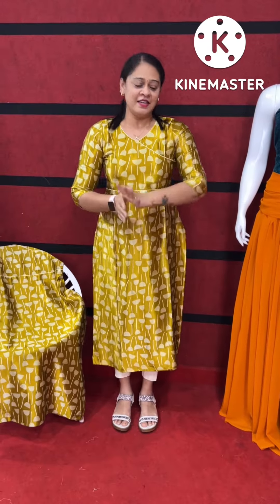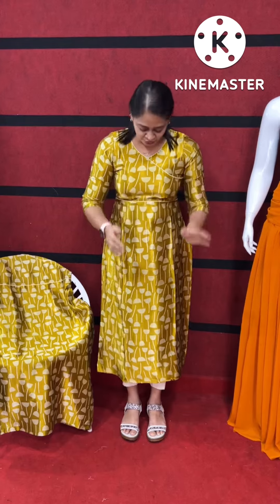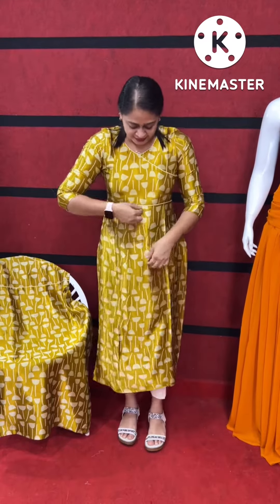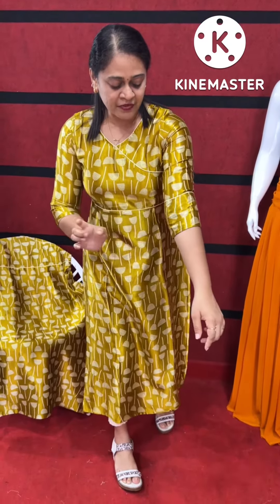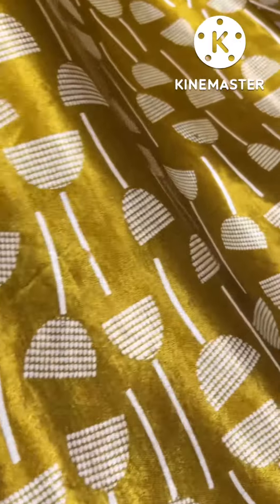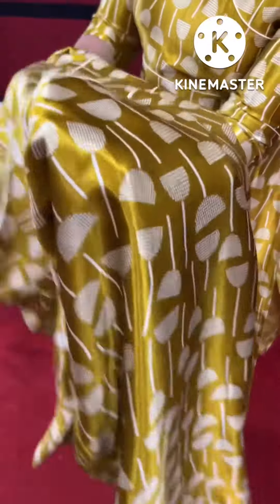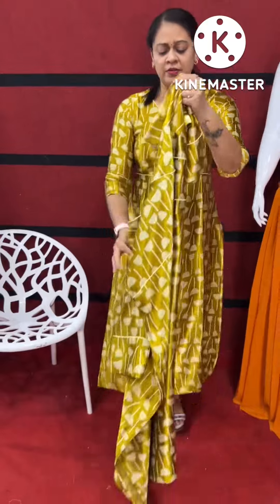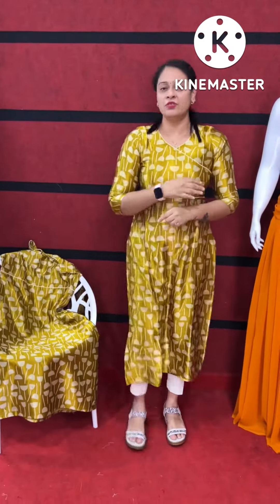Designer Kurtis- 376 | My Venue